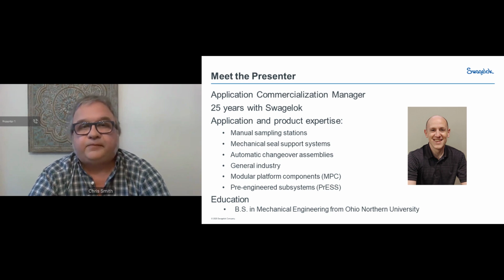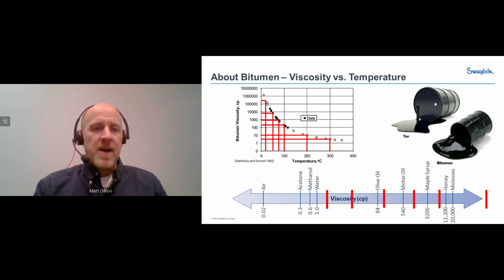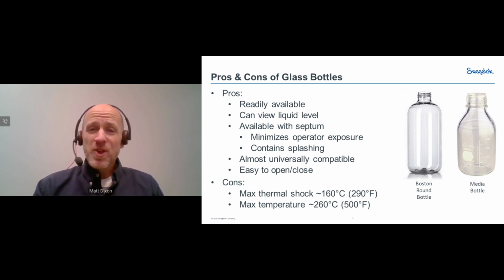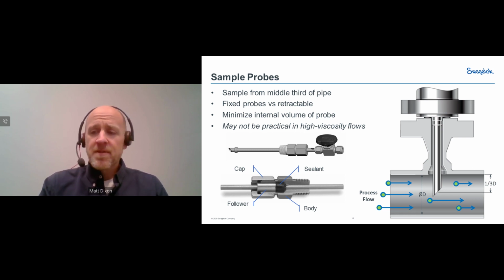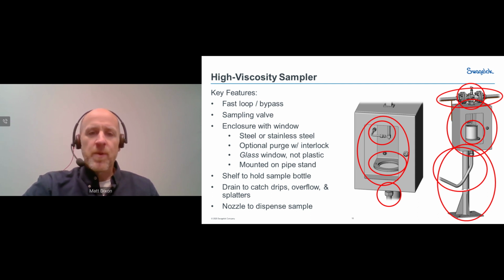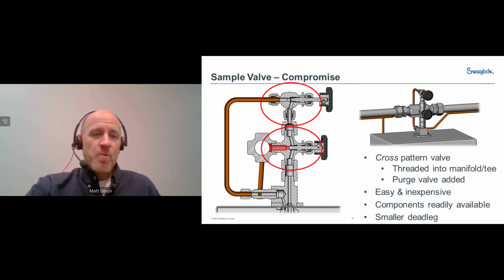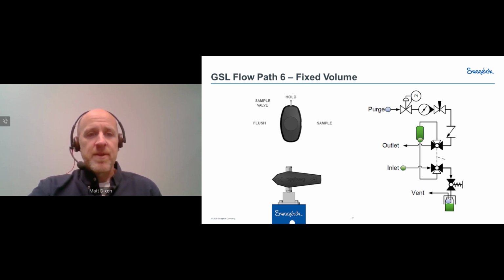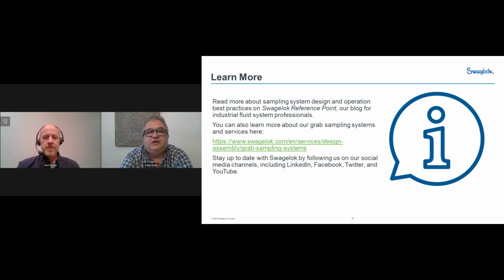Webinar: High-Viscous Sampling